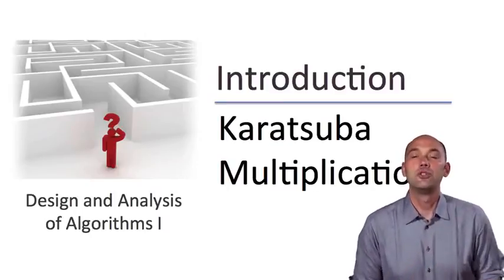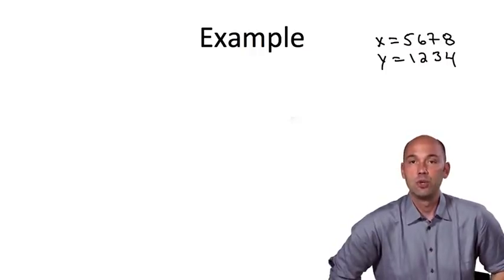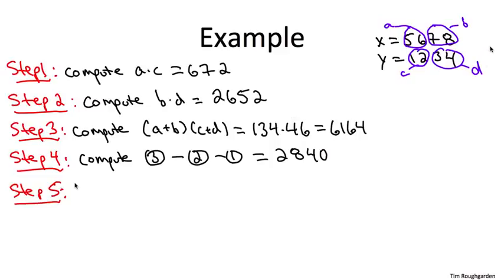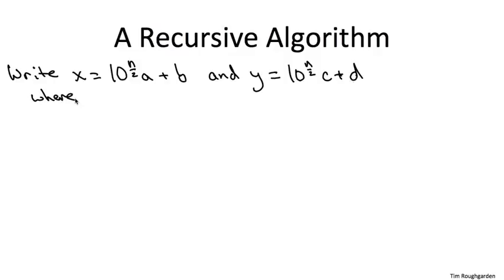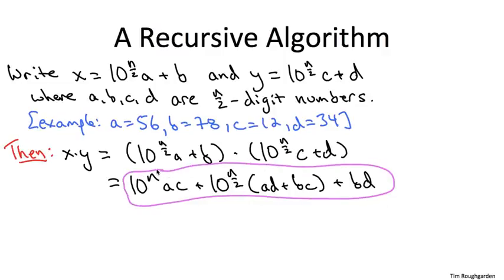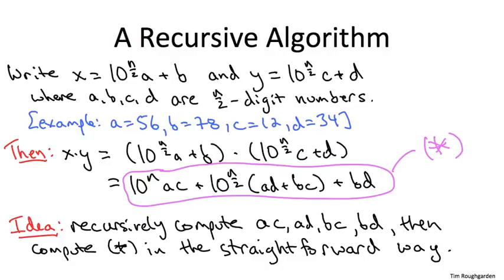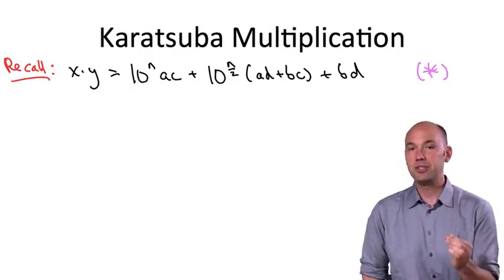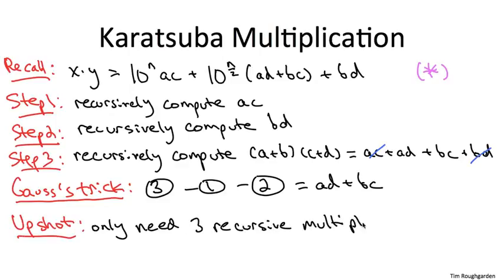1 3 Karatsuba Multiplication 13 min